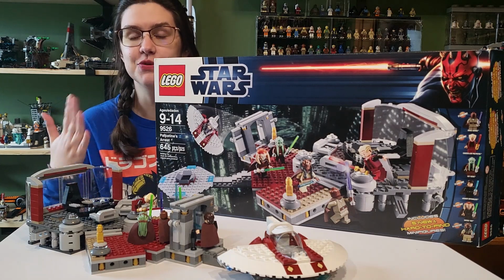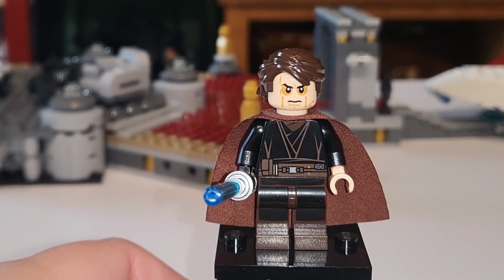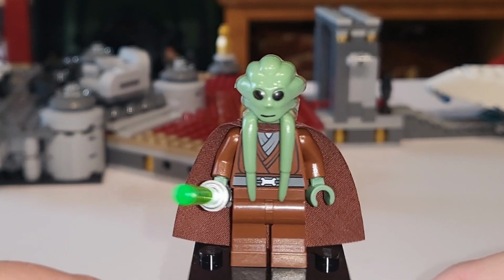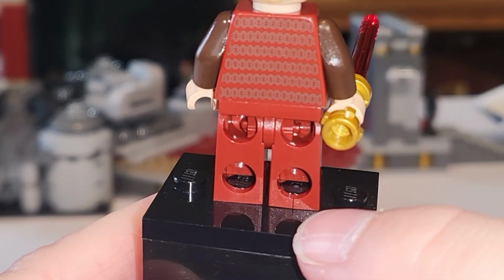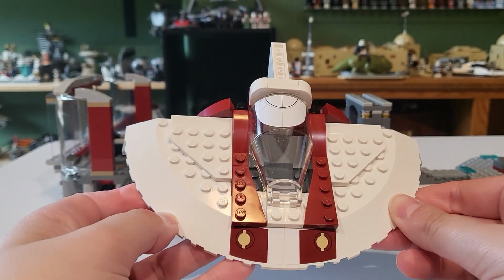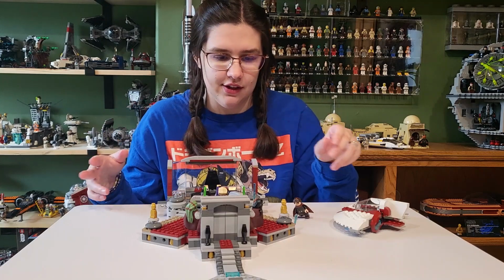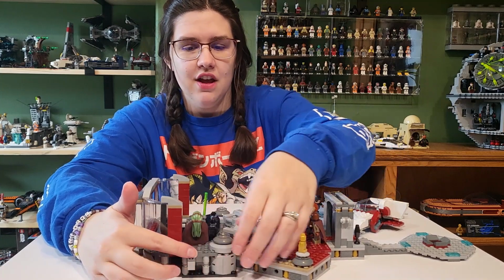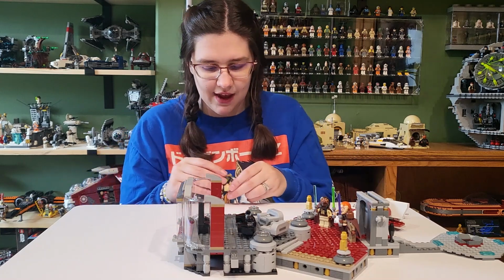Lego Star Wars: 2012 Palpatine's Arrest Review | 9526 | LegoMaster738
A retrospective look at the 2012 Lego Star Wars Palpatine's Arrest set